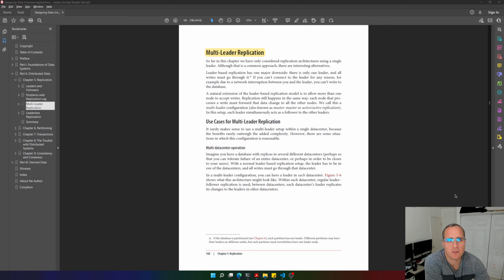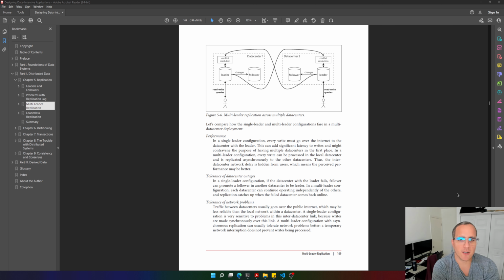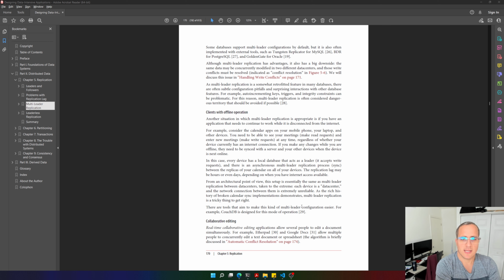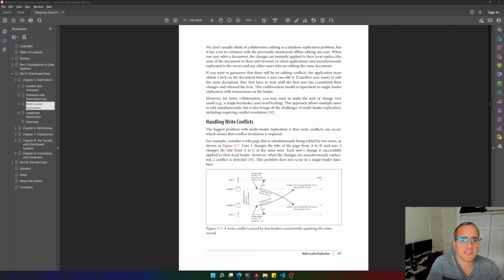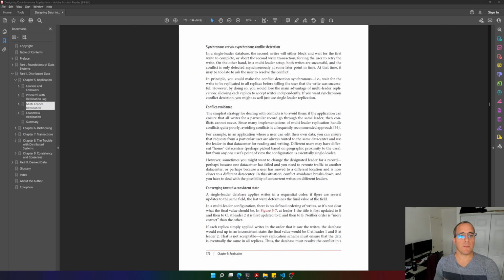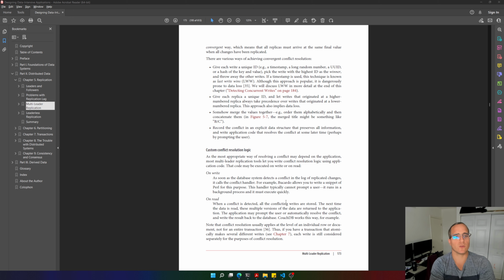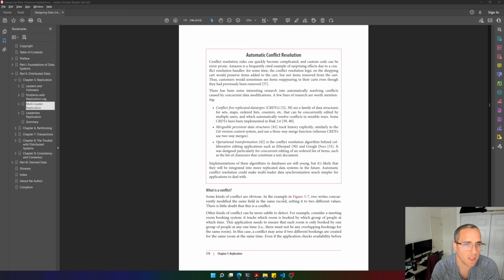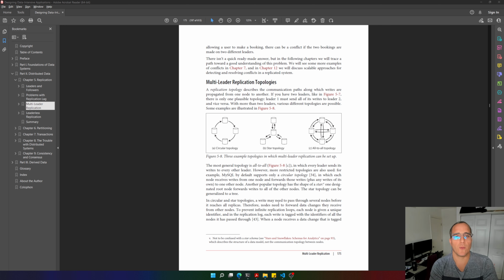Part 2 Chapter #5 Distributed Data Multi Leader Replication